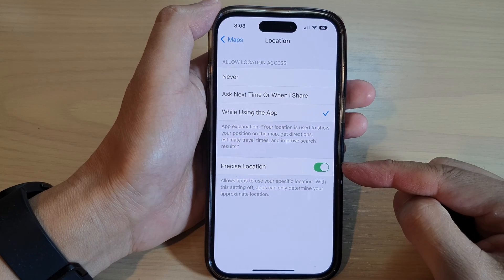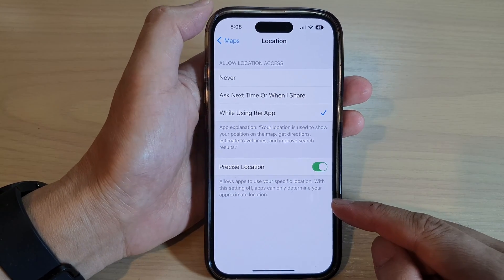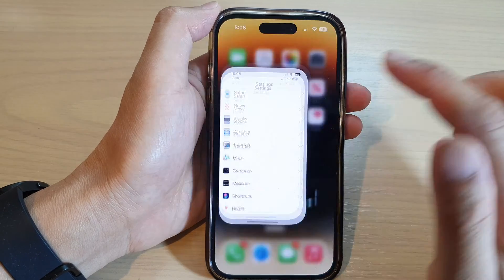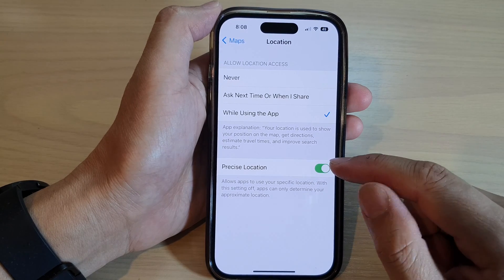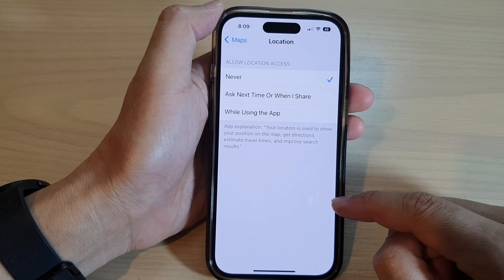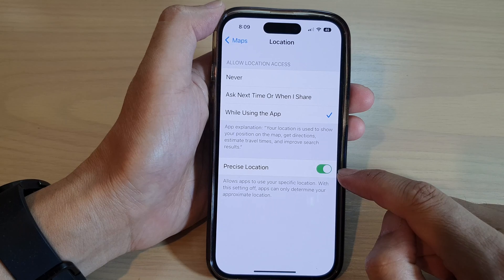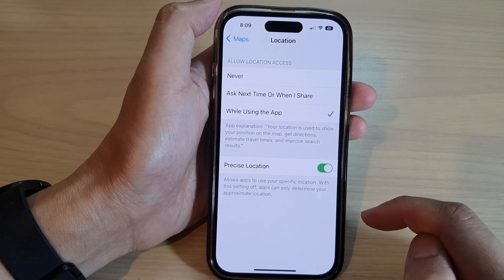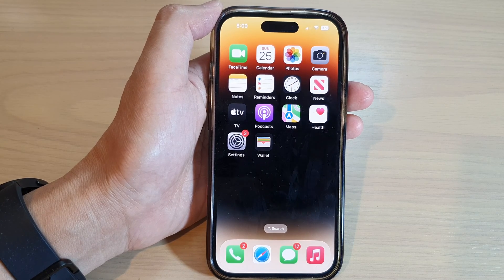iPhone 14/14 Pro Max: How to Enable/Disable Precise Location In Maps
Learn how you can enable or disable precise location in maps on the iPhone 14/14 Pro/14 Pro Max/Plus.